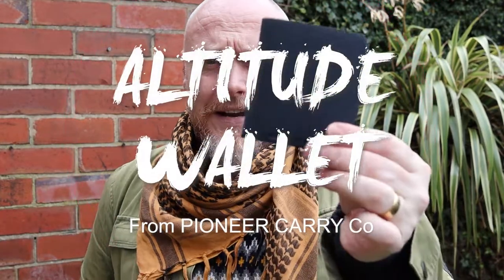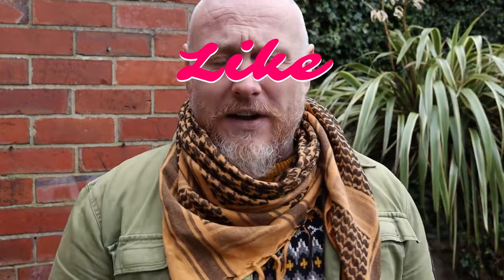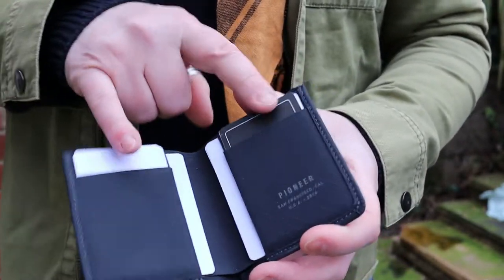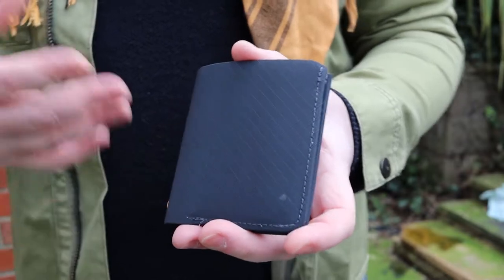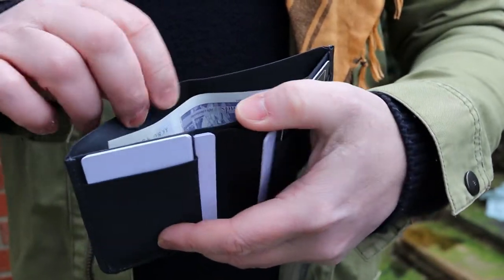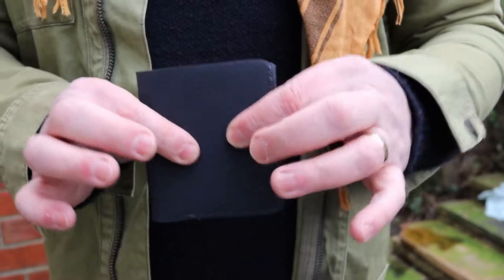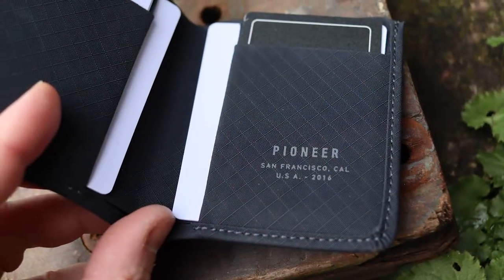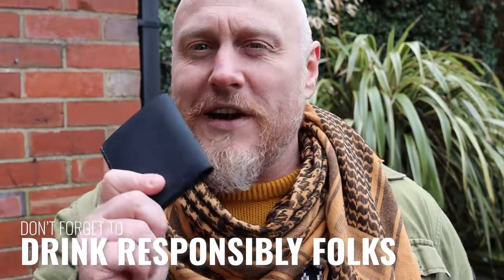Altitude Wallet - Pioneer Carry Co. Amazing billfold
The Altitude Wallet from Pioneer Carry Co really has a refreshing change from the super minimalist wallet I usually carry. The Altitude really shows off that a traditional billfold can still have a great minimal style to it